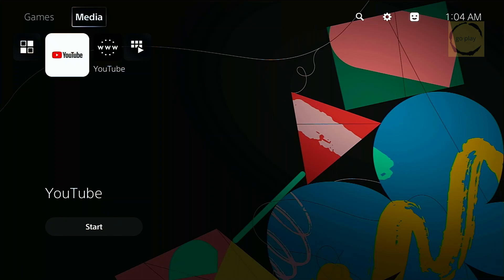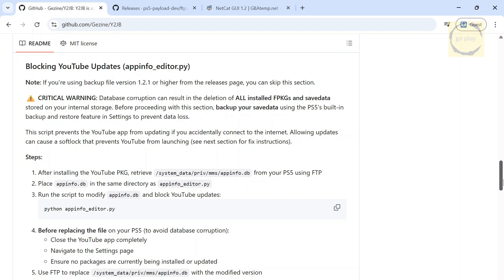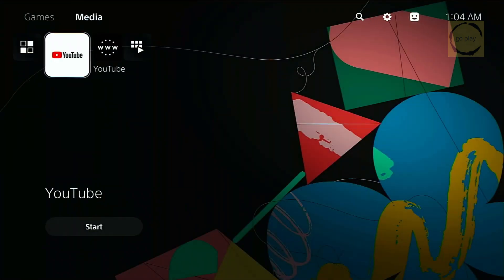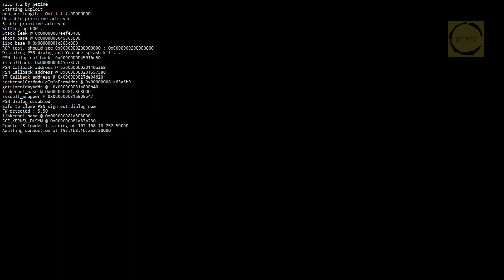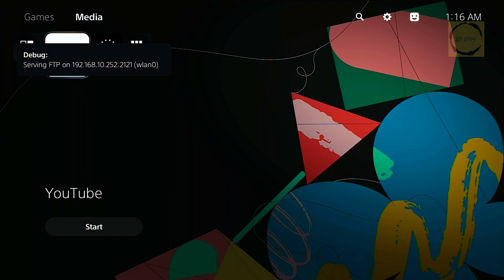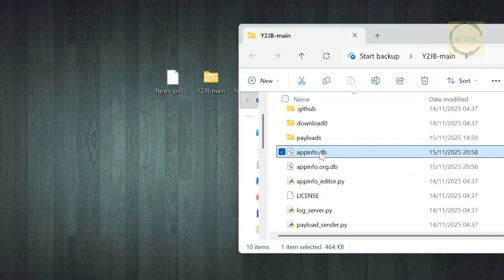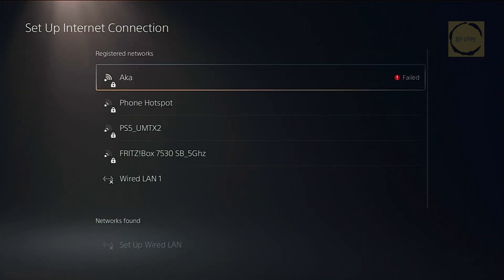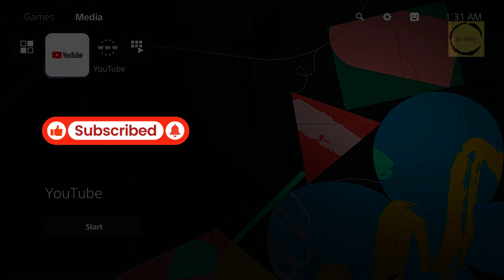PS5 Y2JB Tutorial: Bypass YouTube Update Softlock Easily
In this video, I’ll show you how to fix the YouTube softlock issue on PS5 when using the Y2JB jailbreak method. You’ll learn how to unlock YouTube without reinstalling the app, avoid restoring backups, and properly block YouTube updates so the exploit runs smoothly. Follow the steps carefully to keep your jailbreak setup safe and working.